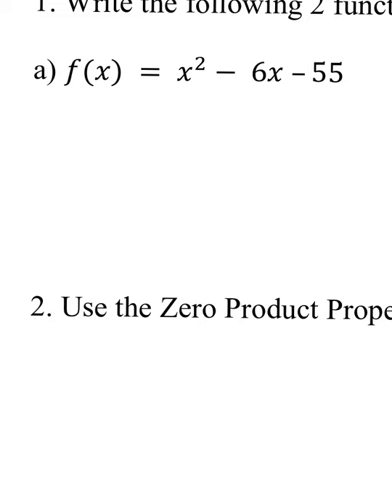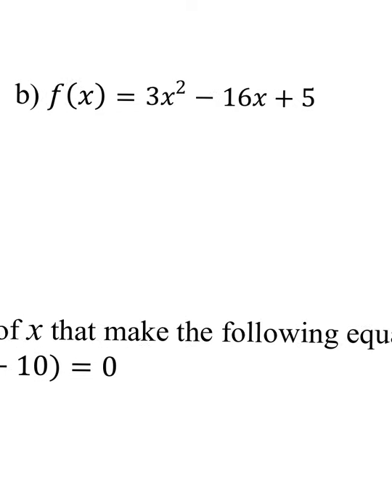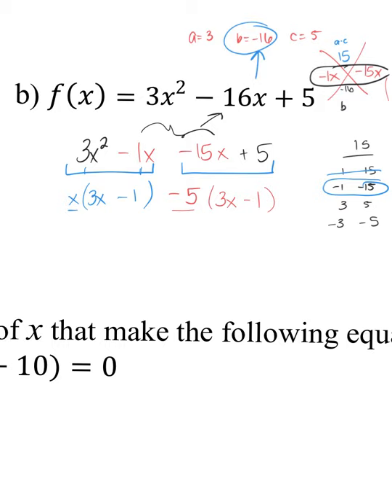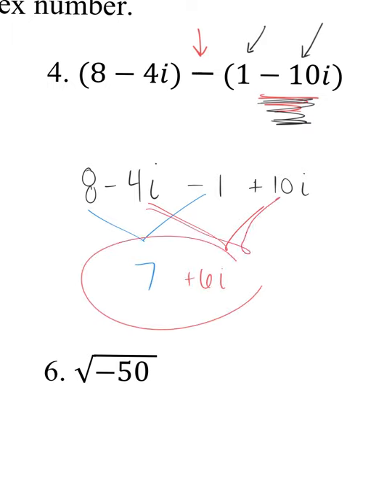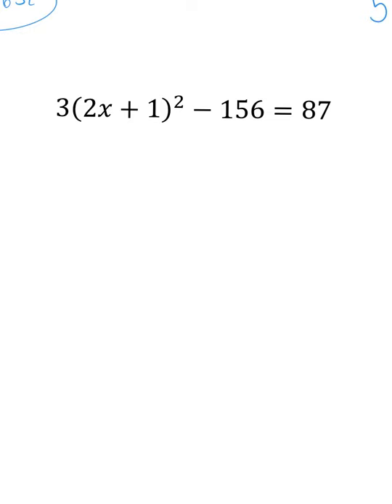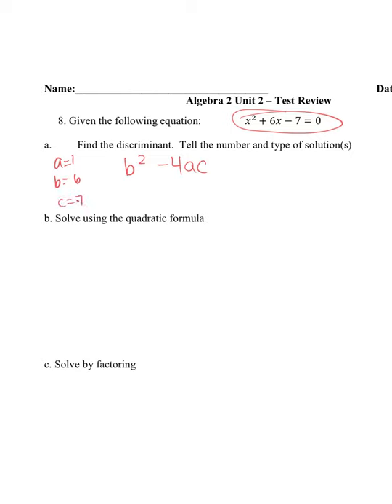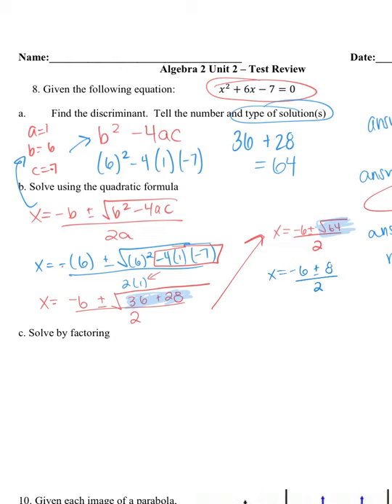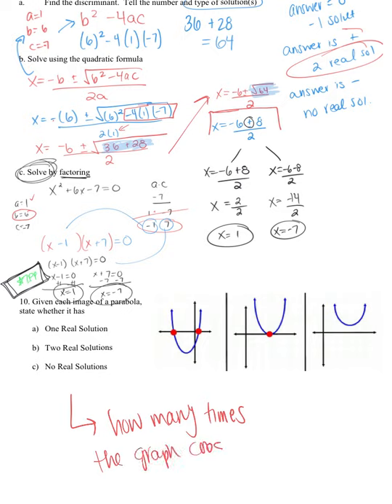Test Review Unit 2